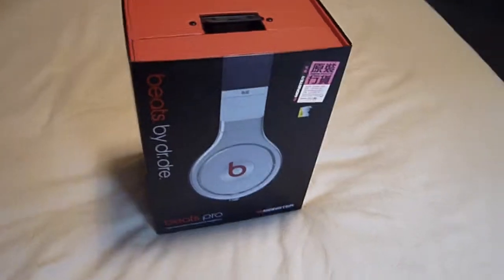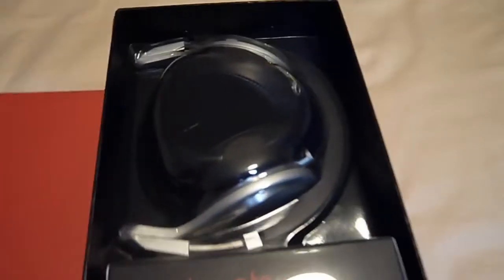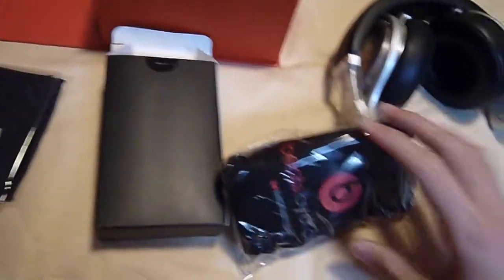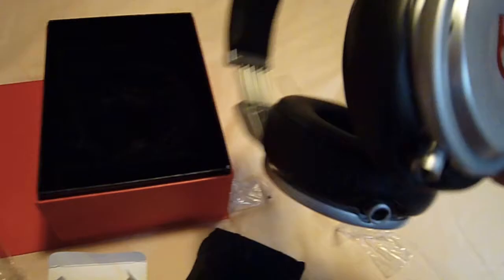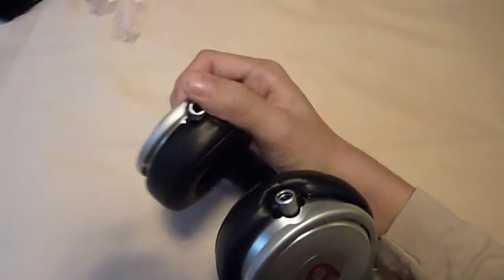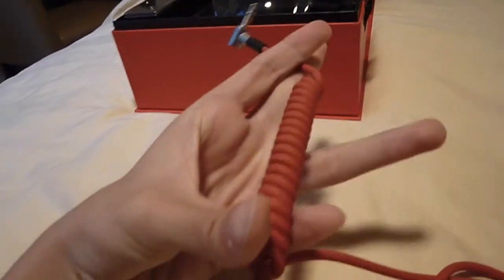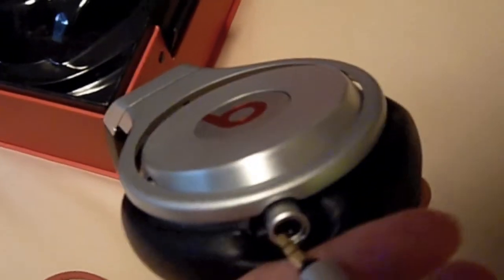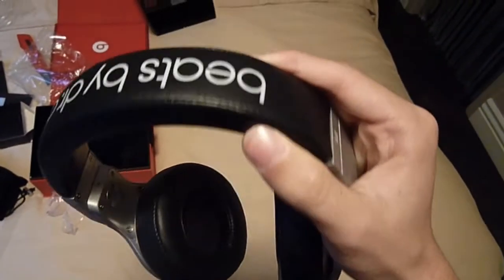Beats Pro Beats By Dre Unboxing!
Hey guys, what's up TehMacTipz Kris here and today we've got an unboxing of the BEATS PRO! It's an awesome product... Sorry for the "bad" unboxing I was too excited to get it open and use it.

Details about these headphones

- Around ear closed back design
- $449.95 USD at monster website $399.95 USD at apple website
It comes with:
- Beats Pro
- Monster Cable headphone cable (1.8 meters with a coil that extends it to 2.1 meters)
- 1/8 to 1/4" adapter
- Touring case
- Monster Clean Cloth with advanced Aegis Microbe Shield technology

Unfortunately they don't give us specifications for example the weight of the headphone and the Rated impedance (ohms).